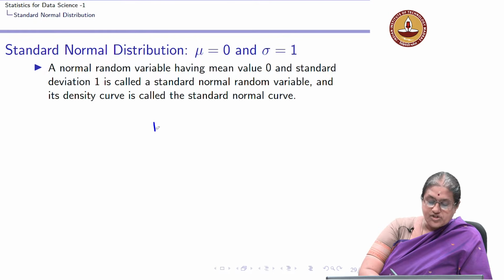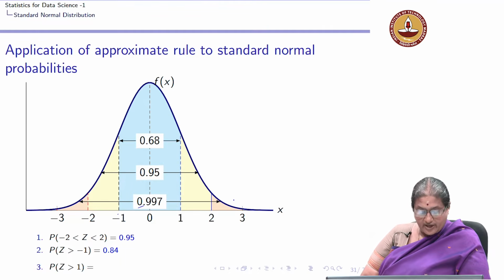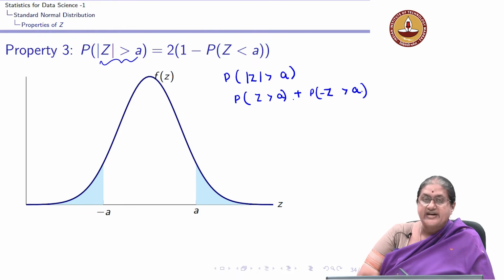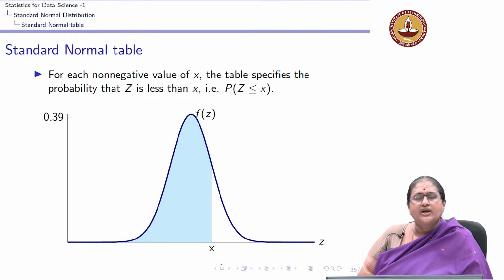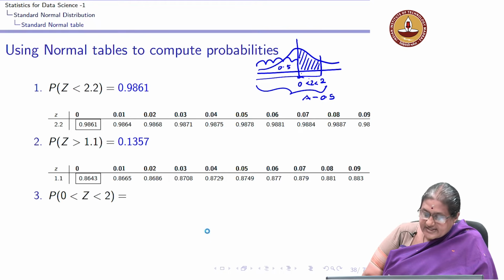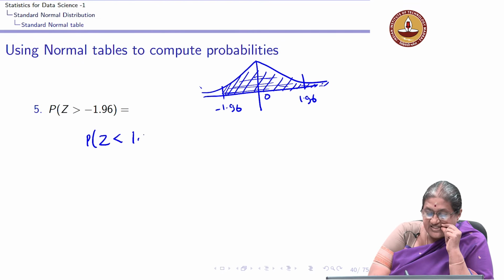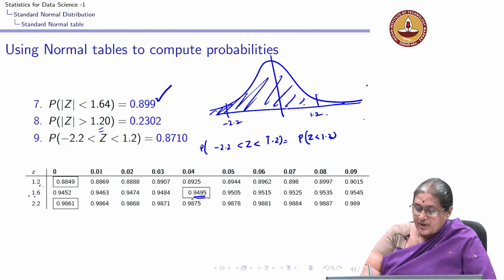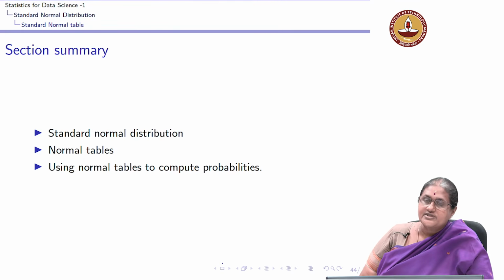Standard Normal Distribution